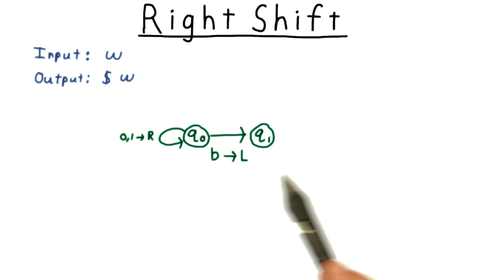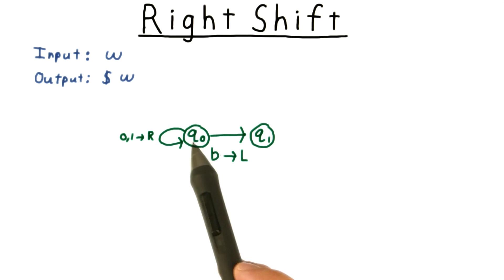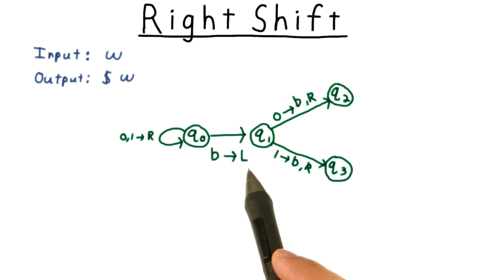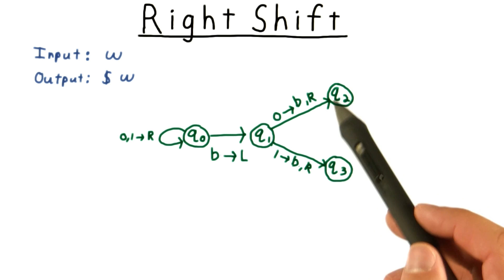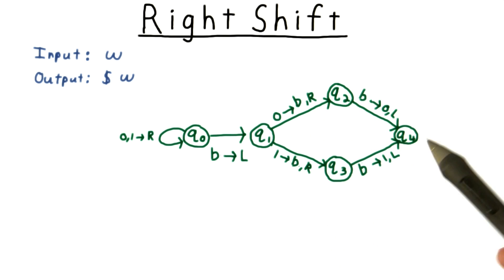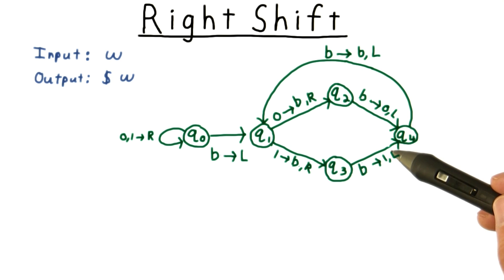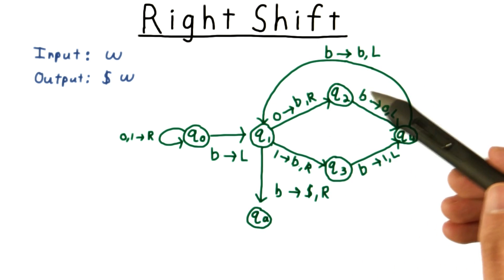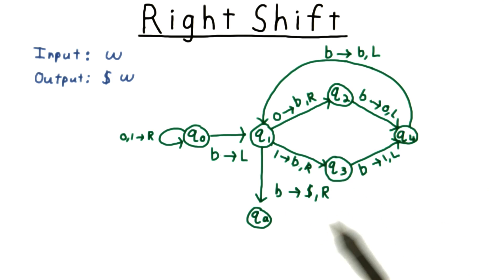Right Shift Quiz Solution - Georgia Tech - Computability, Complexity, Theory: Computability